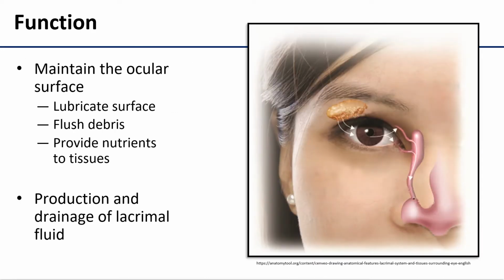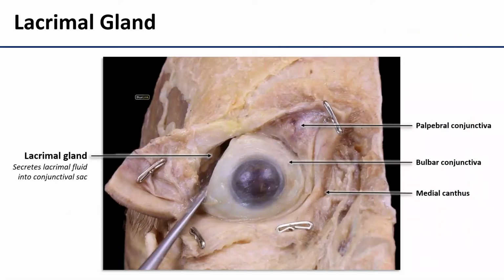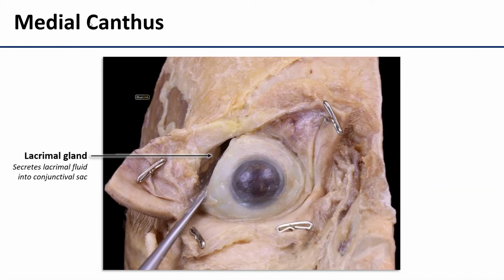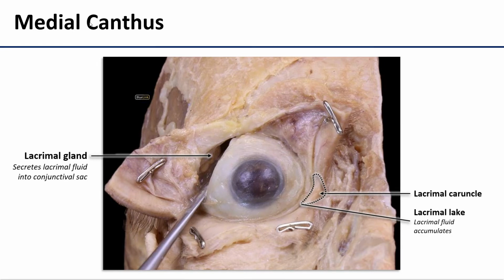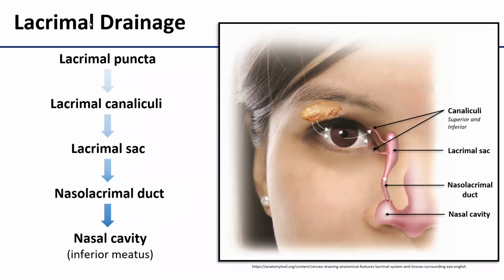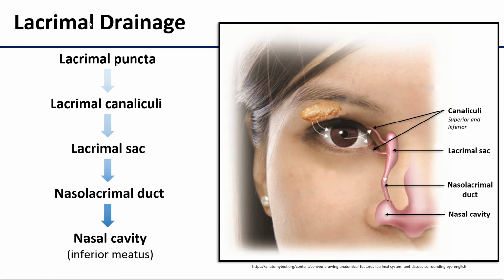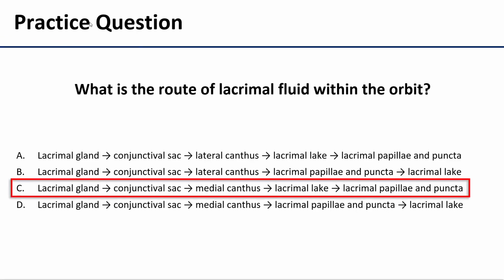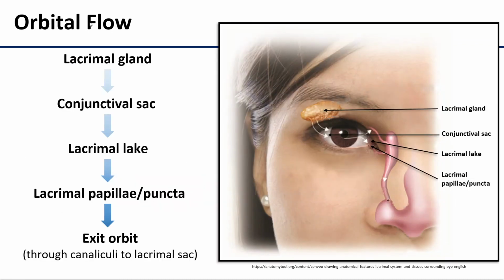Orbit - Lacrimal System